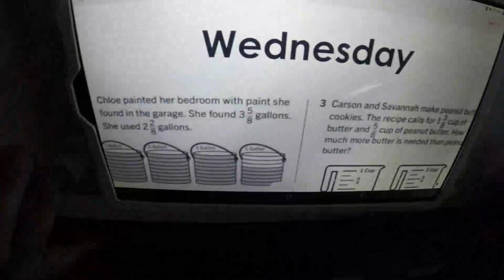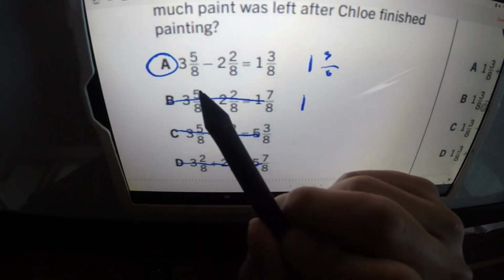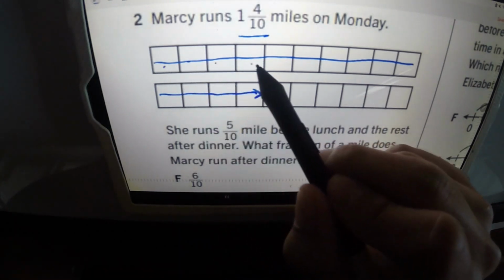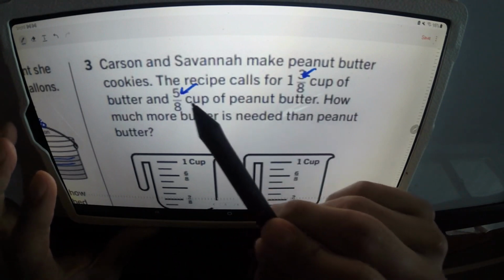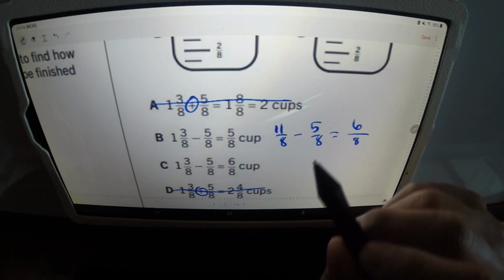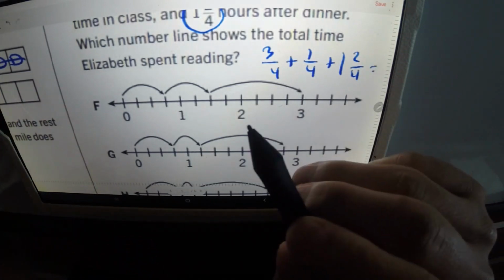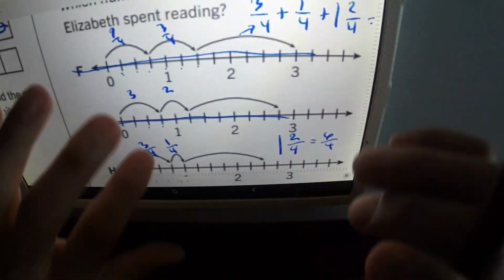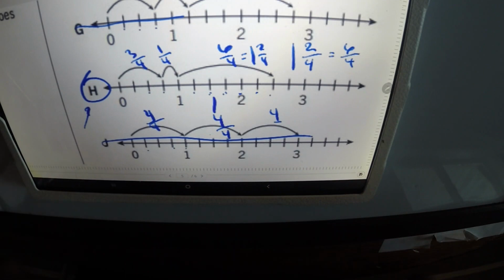WEDNESDAY Dylan's Math Homework for Nov 1st 2023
Dylan's Fourth Grade Math Homework for November 1st, 2023

Timestamp:

00:00   Question 1
03:00   Question 2
05:56   Question 3
09:21   Question 4